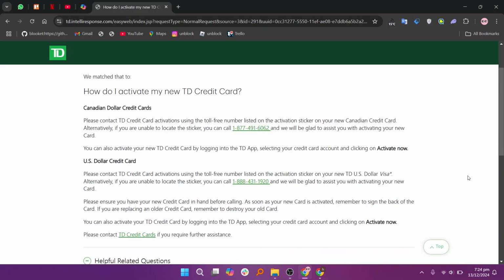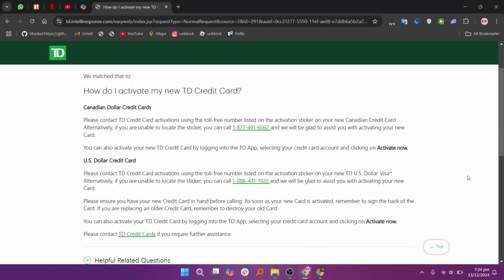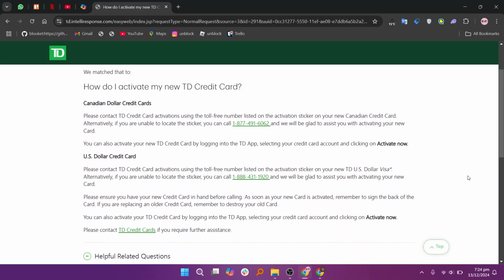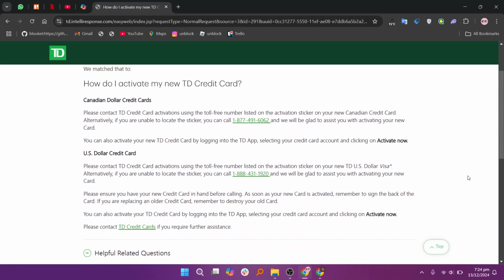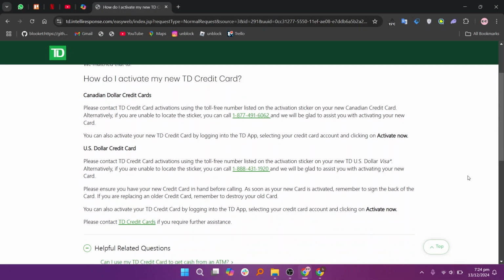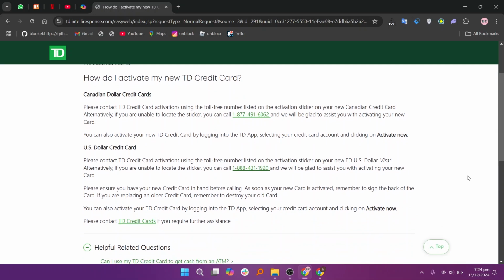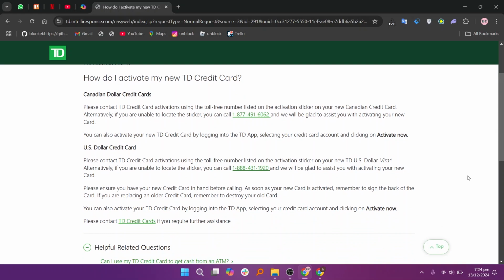HOW TO ACTIVATE TD BANK CREDIT CARD ONLINE NEW UPDATED 2025 GUIDE!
Just received your TD Bank credit card and wondering how to activate it online in 2025? 💳 Activating your card online is a quick, easy, and secure way to start using your new TD Bank credit card for purchases, bill payments, and financial flexibility.

In this step-by-step 2025 guide, we’ll show you exactly how to activate your TD Bank credit card online, troubleshoot common issues, and provide tips to ensure a smooth activation process. Whether you’re using a desktop computer or mobile device, this video covers it all!

✅ Learn how to activate your TD Bank credit card online in just a few clicks
✅ Step-by-step instructions for desktop & mobile users
✅ Troubleshooting tips for common activation problems
✅ Understand security features during card activation
✅ Tips to ensure your credit card works immediately after activation

🔹 What You’ll Learn in This Video:
✅ Step 1: How to Log into TD Bank Online Banking:
We’ll guide you through logging into your online banking account securely with your credentials.

✅ Step 2: Navigate to the Credit Card Activation Section:
Learn where to find the credit card activation option within TD Bank’s online banking platform.

✅ Step 3: Enter Your New Credit Card Information:
We’ll show you how to input the required card details to activate your credit card.

✅ Step 4: Confirm Activation & Complete the Process:
Once your card is entered, we’ll show you how to confirm the activation and ensure it’s ready to use.

✅ Troubleshooting Common Activation Issues:
Facing problems with activation? We’ll provide solutions to help you solve the most common errors.

✅ Security Tips for a Safe Online Activation:
We’ll share best practices to ensure your personal information stays safe while activating your new credit card.

Activating your TD Bank credit card online is fast, easy, and saves time compared to other methods. With this clear, step-by-step guide, you’ll have your card ready to use in no time—whether for shopping, emergencies, or managing financial goals.